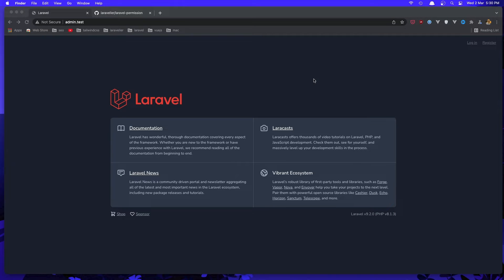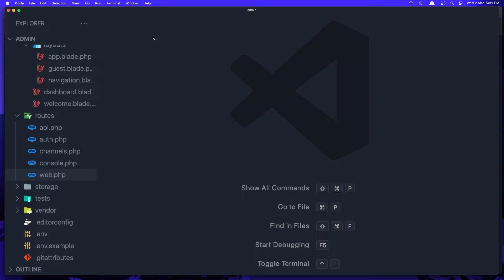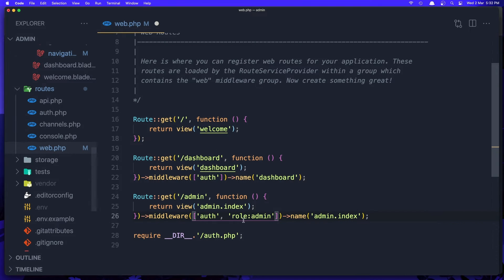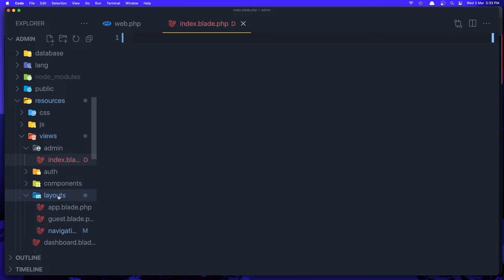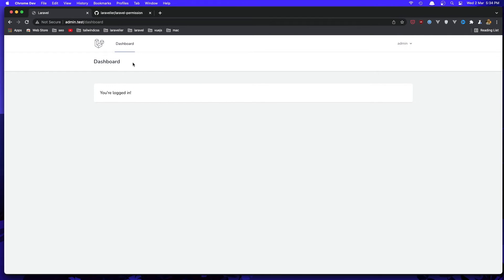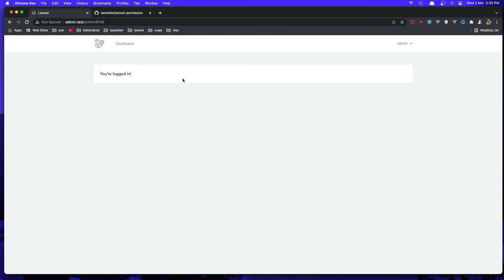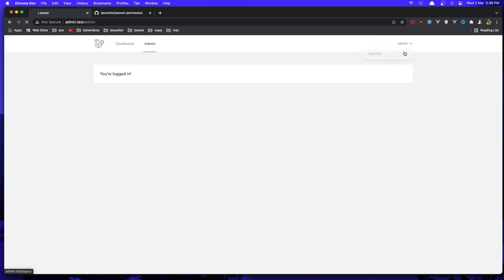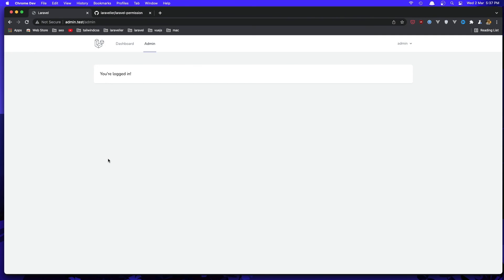#3 Create Admin Layout | Spatie Laravel Role and Permission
Hello Friends, in this video we are going to create admin layout.

Laravel Tutorial.